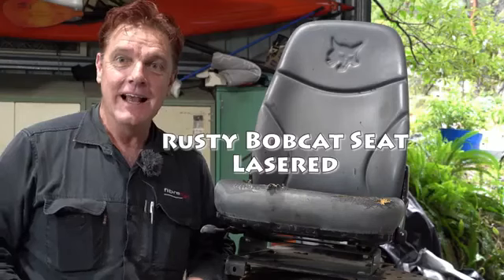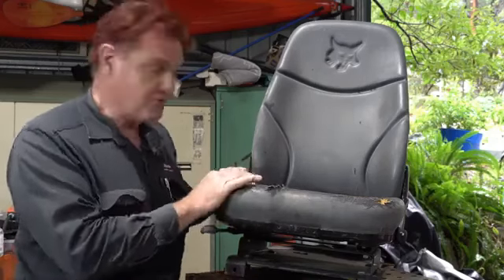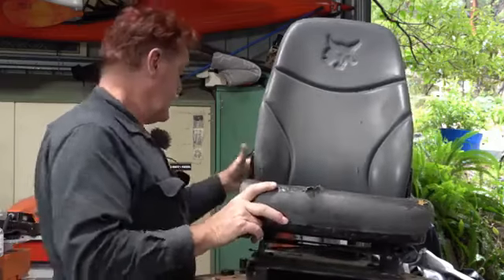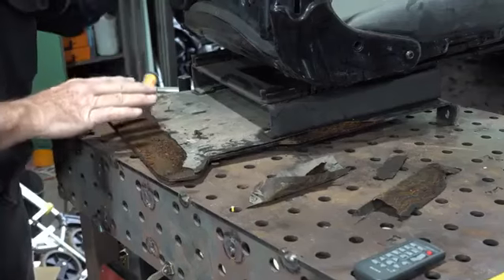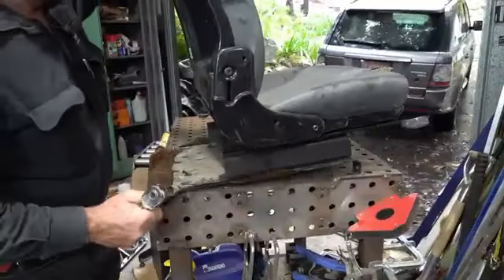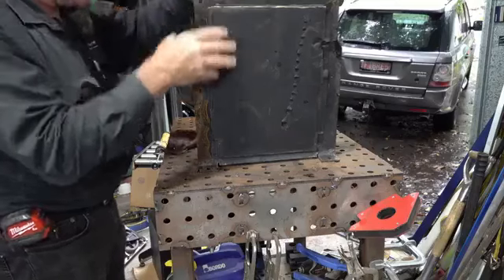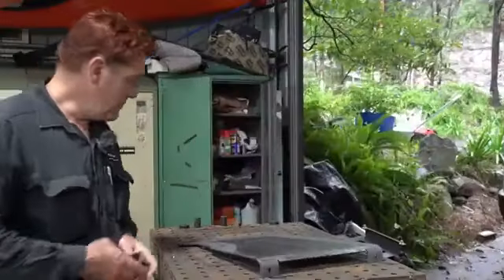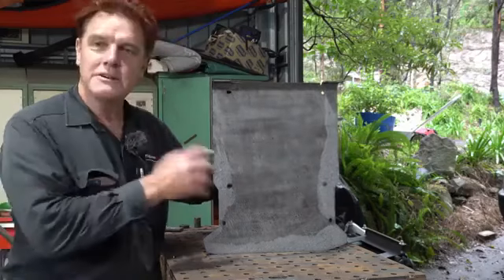Australia customer feedback : Laser Clean a Rusty Bobcat Seat by Acctek 1000W fiber laser cleaning